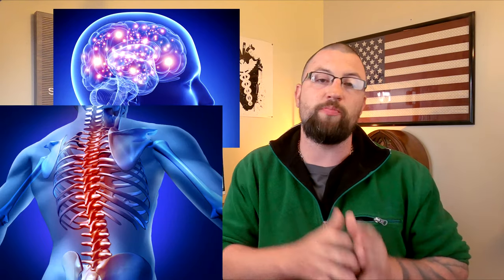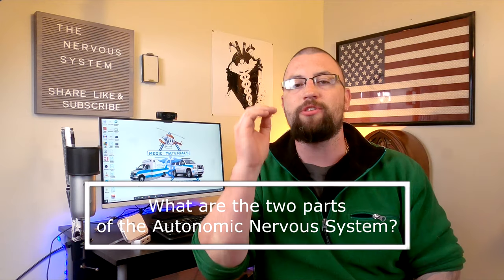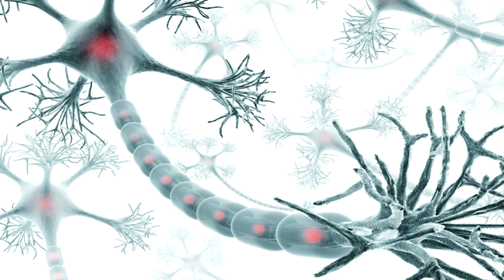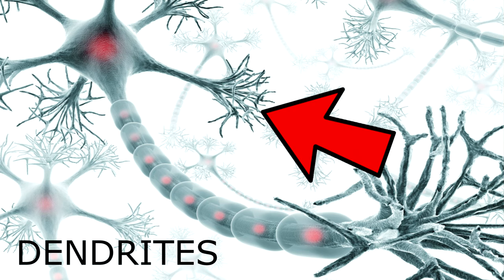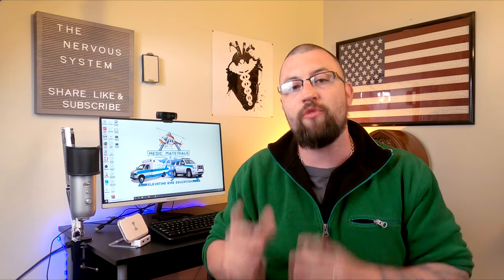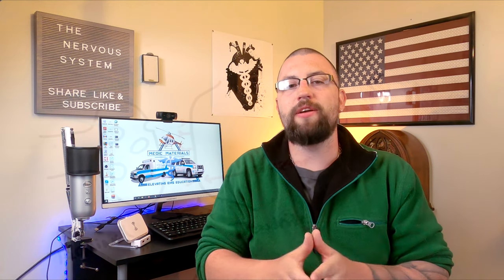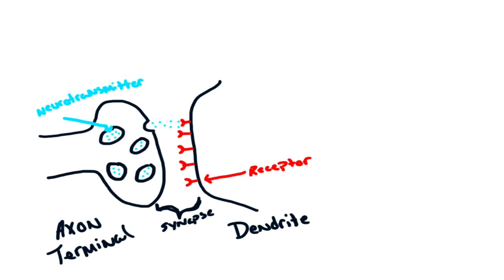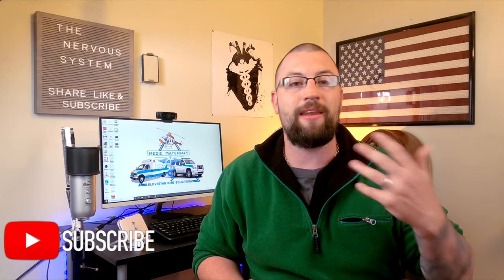Nervous System Basics (In Under 4 Minutes) | EMT Neurology | Medic Materials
Today we break down the Nervous System Basics. We discuss what the Nervous System does for the Human body and the basic structures like the Soma, Axon and Dendrites that allow messages to travel throughout the body. All in UNDER 4 Minutes!! The Nervous System Anatomy and Nervous System Physiology overview can help any EMT or Paramedic understand the basic levels of the Human Body Nervous System.

My personal choices for on shift (EMT/Paramedic) equipment:
3M Littmann Master Classic II Stethoscope

Microphone Used: Rode Video Mic Go